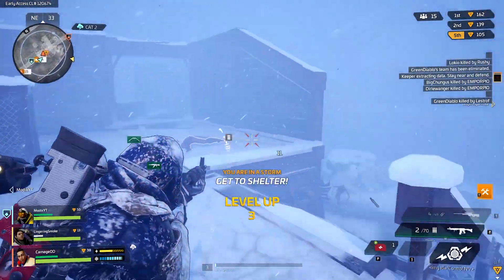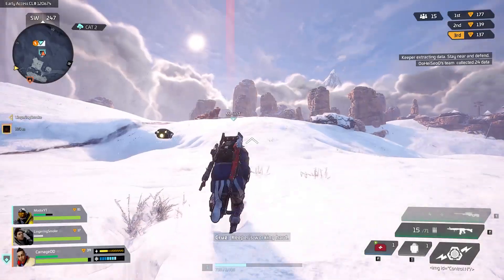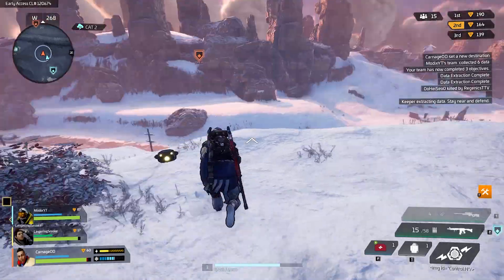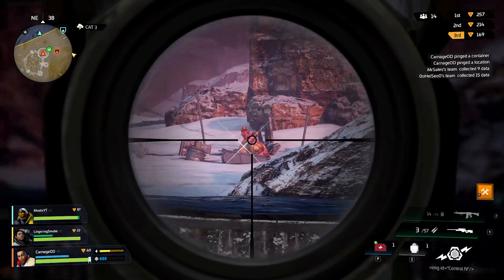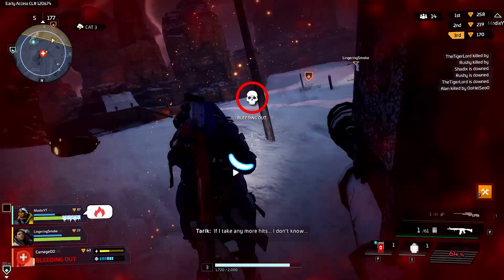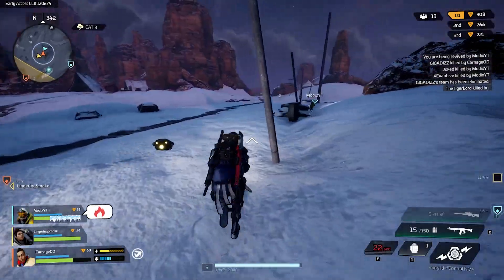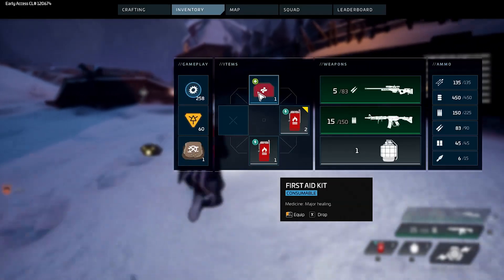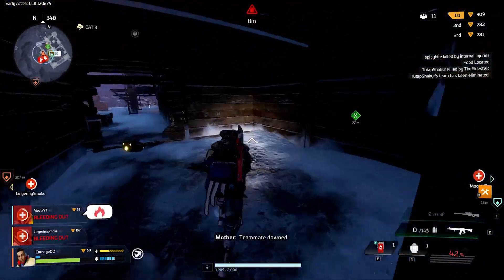Scavengers Beginners Guide - Tips & Tricks For Beginners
Once you first load into Scavengers you might get pretty confused and that's why we decided to help you out by creating a Scavengers Beginners Guide to help you learn the ropes when it comes to Scavengers. This guide will address everything from finding your first weapon to winning your first game so if you want to learn beginner scavengers tips and tricks then be sure to check out this Scavengers Beginners Guide - Tips & Tricks For Beginners video.

Timeframes:
0:00 - Intro
0:21 - The Game Basics
3:05 - Crafting
3:55 - Research
4:53 - Explorers
5:32 - Weapons
6:31 - Outro

What Is Scavengers?
Scavengers is your strategic survival battleground. Enter a free-to-play action shooter where squads of three compete to survive and dominate in a hybrid of sandbox-style PVE and class-based PVP. Choose from a roster of adaptive Explorers, arm yourself with a combination of unique abilities and weapons, and conquer the challenges of a hostile wasteland. Outthink and outfight enemy players and the dwellers of the frozen Earth.

Welcome To Modix
▶ On this channel you can expect high quality guides on all of the most hyped games of the year
▶ Right now I create Scavengers content which includes daily live streams and videos.

Scavengers Beginners Guide - Tips & Tricks For Beginners | Modix